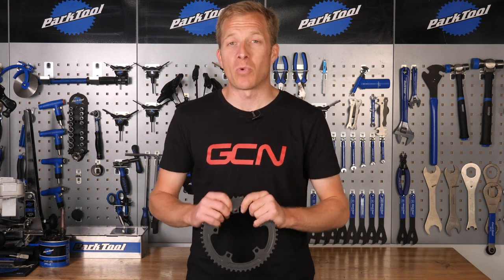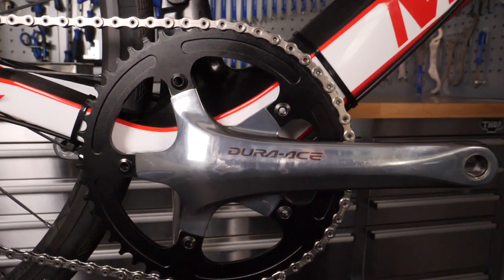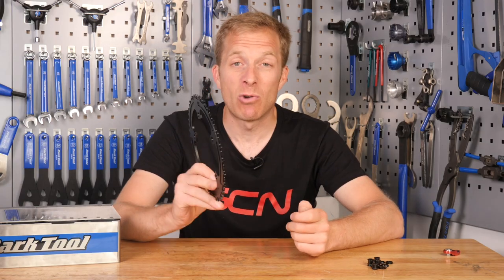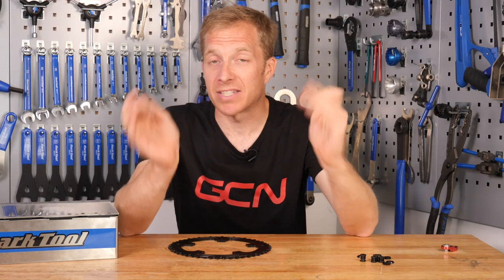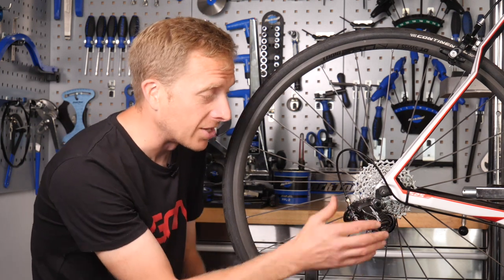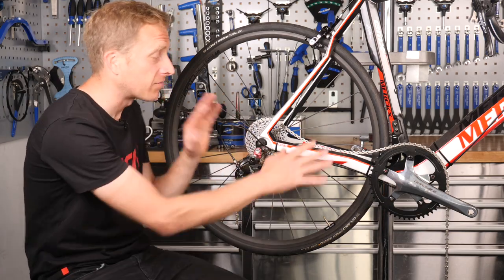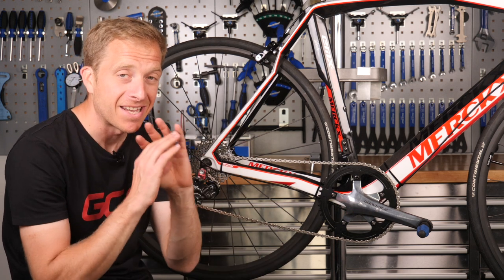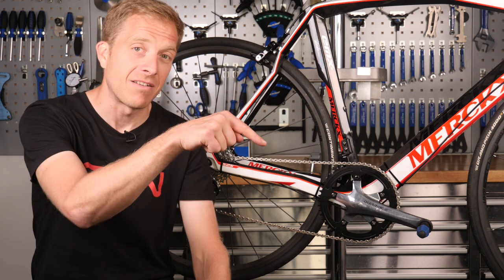Convert Your Bike To A 1x / Single Chainring Setup!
Are you thinking of converting to a 1X setup? Jon talks you through easily hacking your drivetrain from a double into a single chainring system.

1X drivetrains are growing in popularity and have already taken over the off-road world. They have also grown in recognition on road, due to their use in professional squad Aqua Blue Sport. For this job, you will need a specific narrow wide chainring, a derailleur hanger extension and some basic tools to remove your old chainrings. You may also require shorter chainring bolts if they do not tighten down sufficiently. We hope you enjoy Jon's latest hack and that it may inspire you to get creative yourself!

Are you thinking of converting to a 1X drivetrain?

If you'd like to contribute captions and video info in your language, here's the

Getting Tipsy 1 - Martin Landh